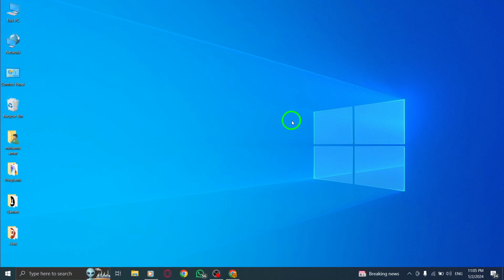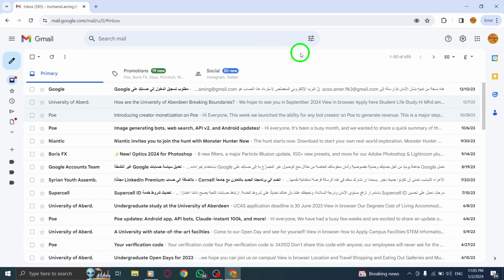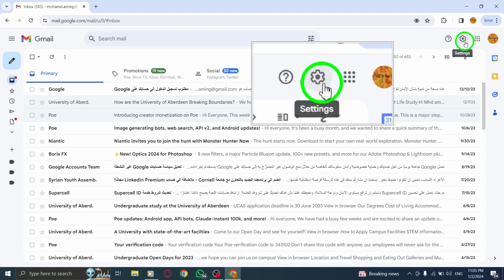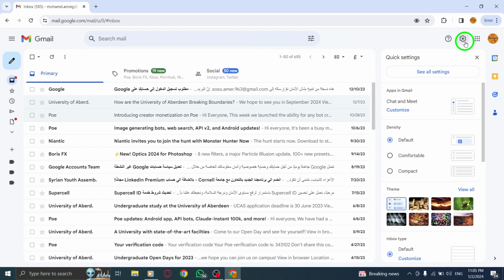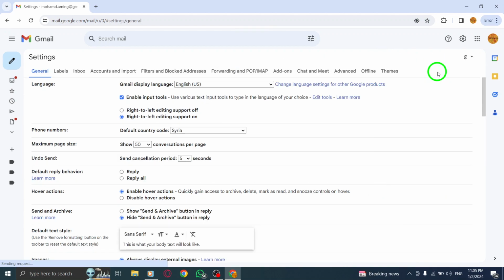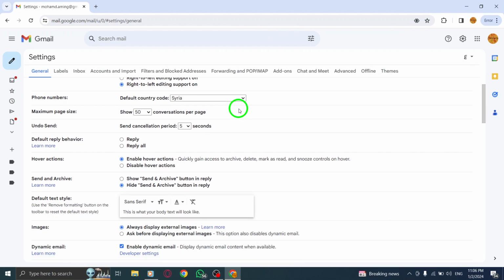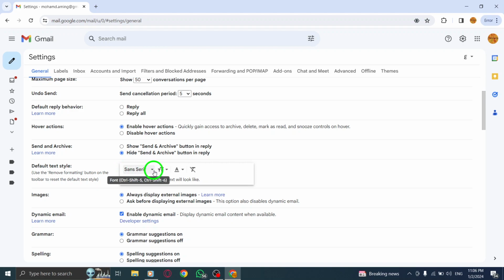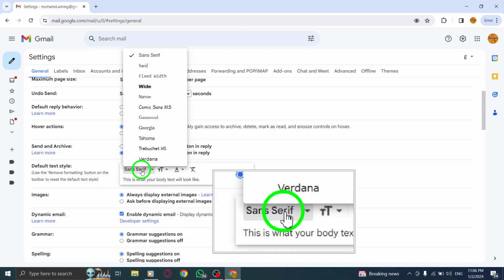How to Change Font in Gmail on PC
Learn how to change the font in Gmail on your PC with this easy-to-follow tutorial.

1. Open Gmail.
2. On the top right corner, click Settings.
3. Click See all settings.
4. Next to Default text style, click on Font.

By following these steps, you can customize the font in your Gmail interface, adding a personal touch to your email composition experience.

Enhance your Gmail experience by watching this tutorial and changing the font in Gmail on your PC.